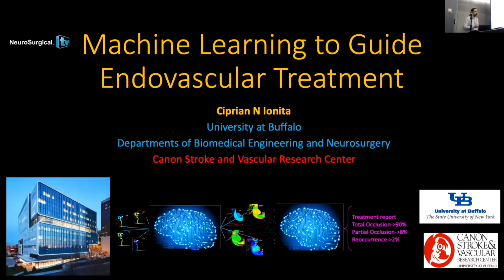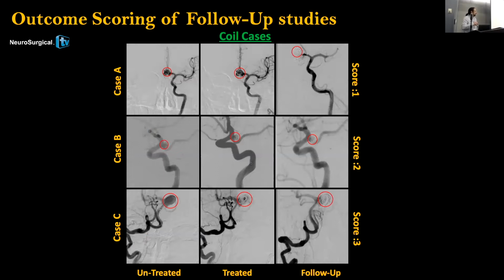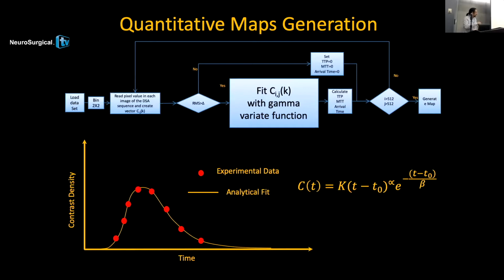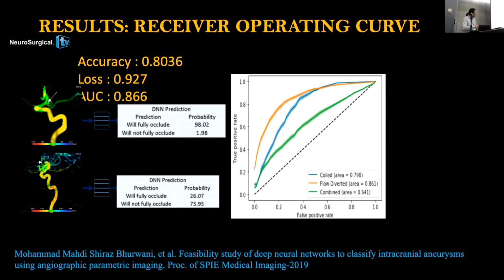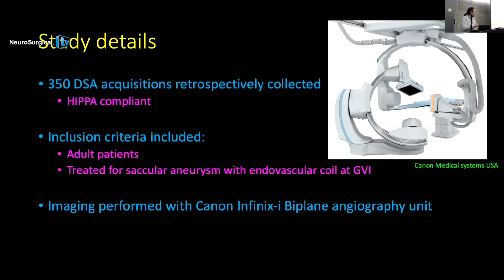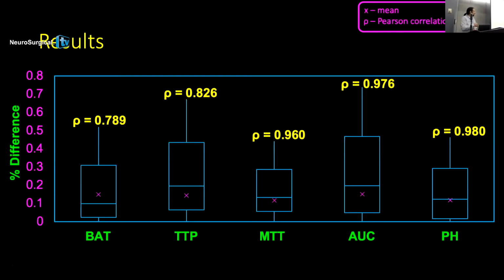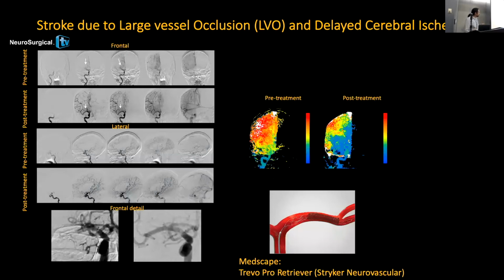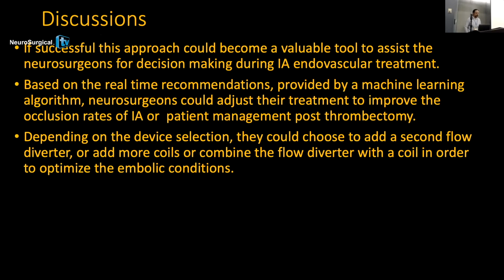Ciprian Ionita SIGN Day 1